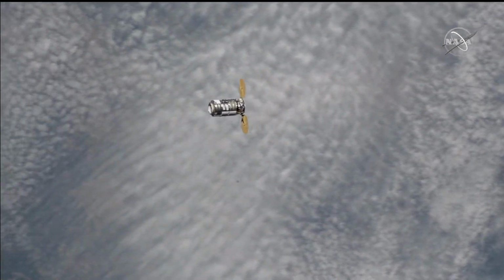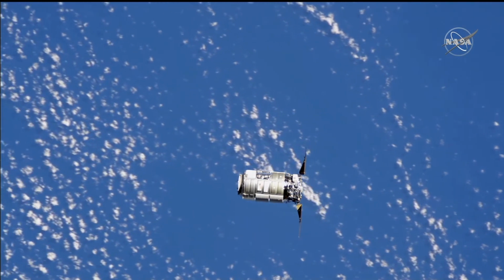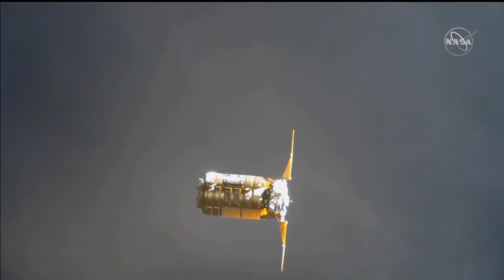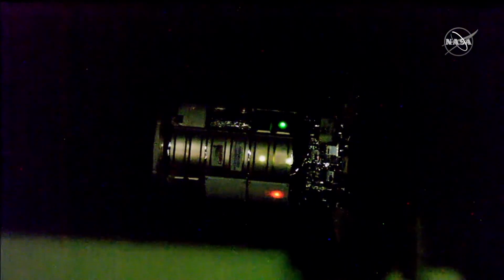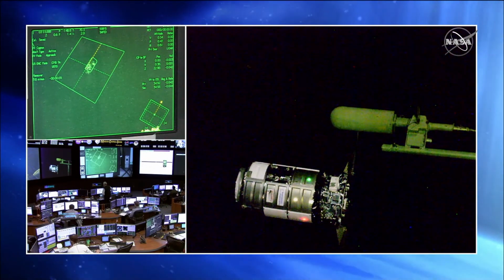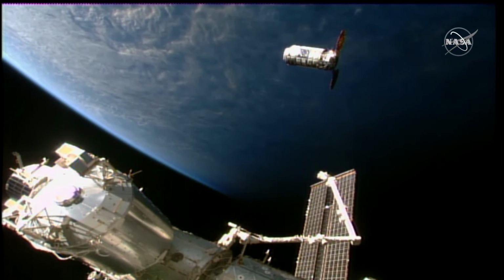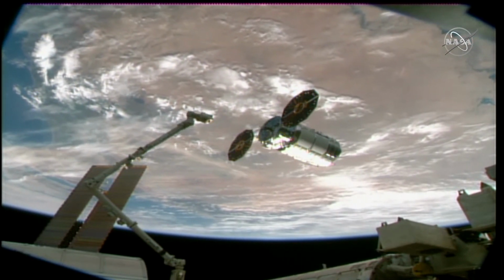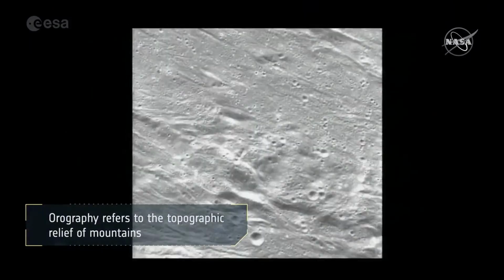Стыковка Cygnus с МКС: прямая трансляция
Космический грузовик американской компании Northrop Grumman 22 февраля прибудет на МКС. Стыковку Cygnus с МКС проведут путем захвата сблизившегося со станцией грузовика дистанционной рукой-манипулятором МКС Canadarm-2 и последующим присоединением его к американскому модулю Unity. Корабль доставит около 3,7 тонн груза, в том числе еду, оборудование и материалы для научных исследований

Источник: NASA TV

Все свежие новости России и мира - на нашем сайте ❗️ KP.RU ❗️